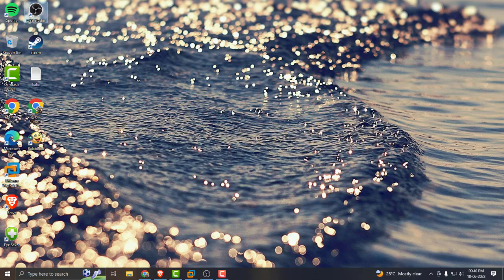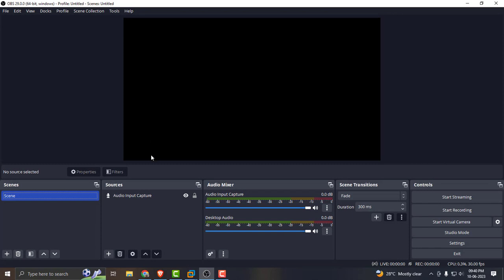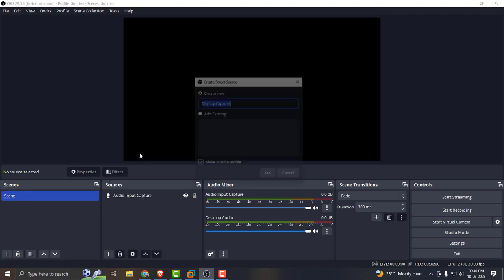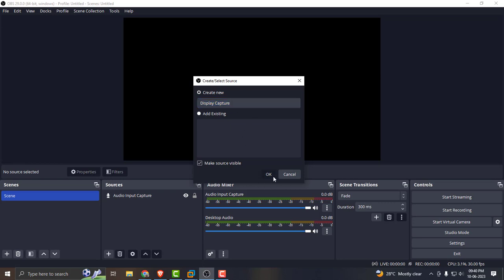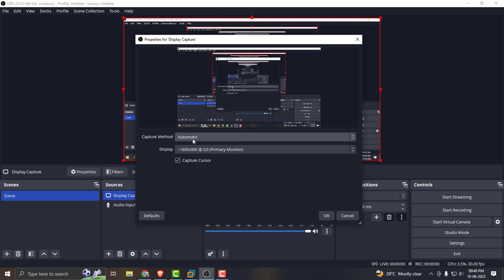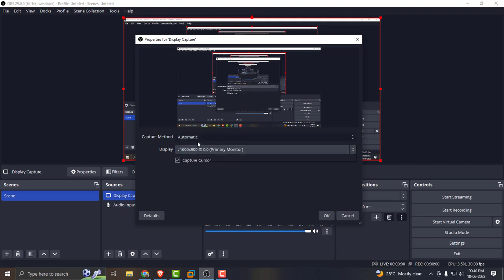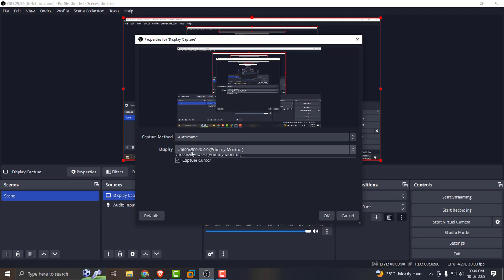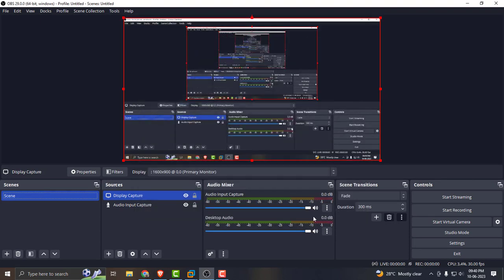How To Fix OBS Black Screen in Game Capture